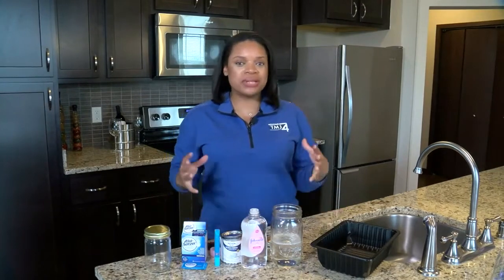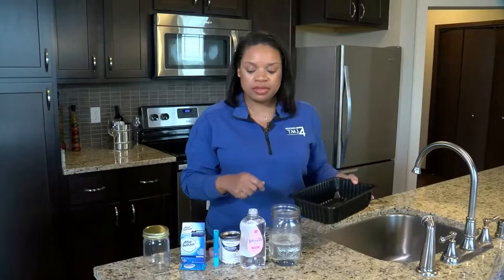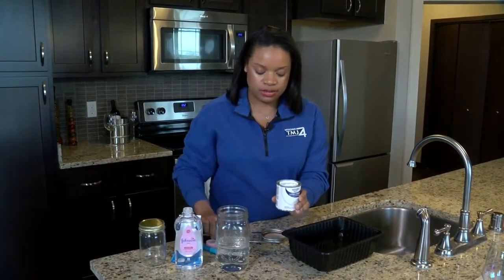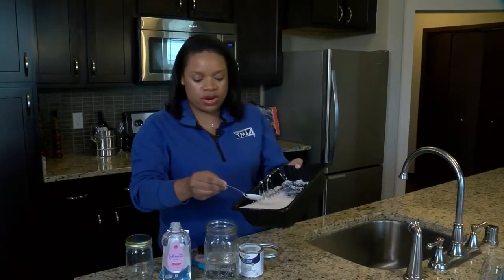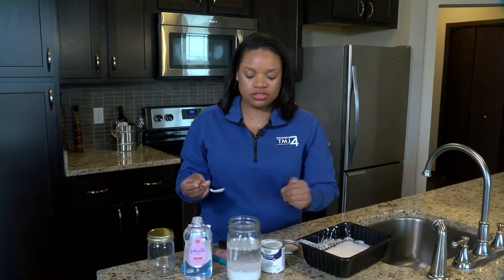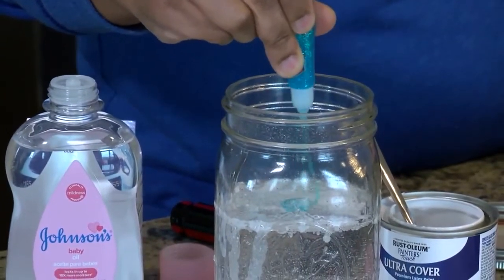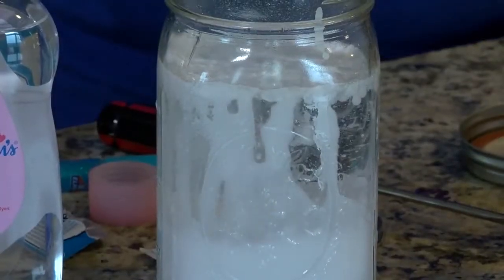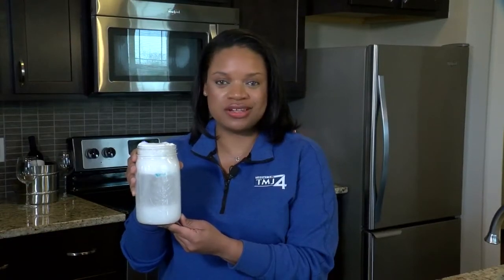Science Experiments at home: Blizzard in a bottle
Watch as Elissia Wilson creates a blizzard in a bottle in today's at home science experiment!